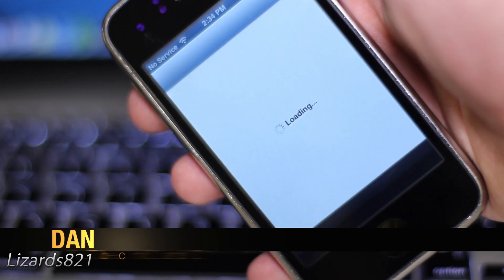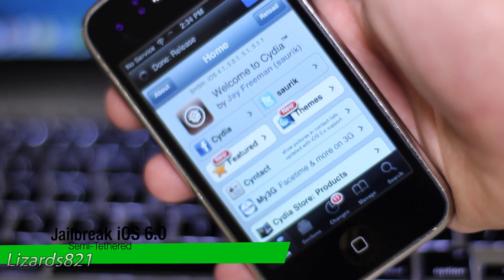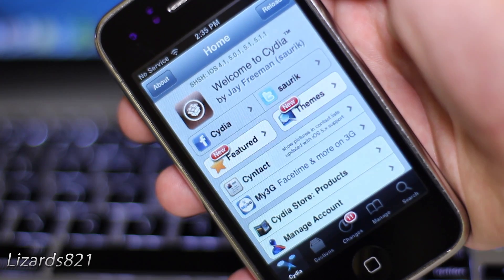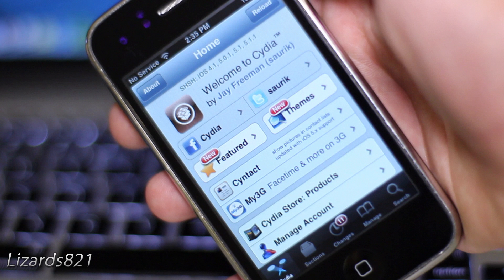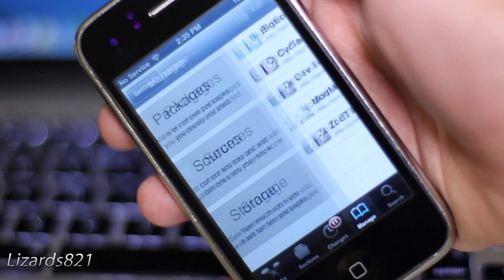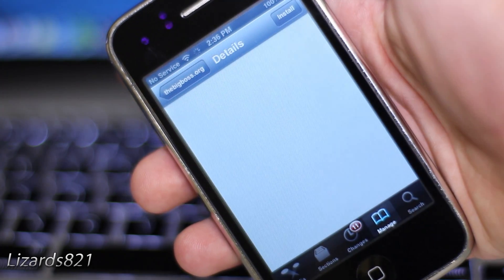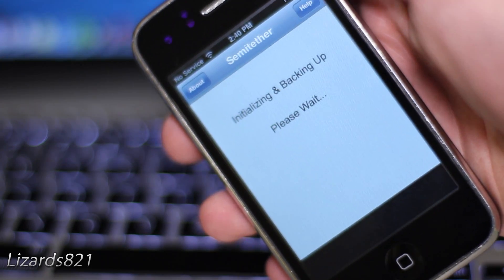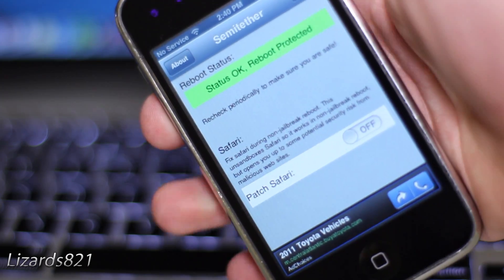How to Jailbreak iOS 6 Semi-Tethered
This video will show you how to jailbreak and install Cydia on Windows for the the latest version of iOS, iOS 6.0.  This is a tethered jailbreak for A4 devices only.  Unlockers should stay away of iOS and Redsn0w.   JAILBREAK AT YOUR OWN RISK. I AM NOT LIABLE IF ANYTHING UNEXPECTED HAPPENS TO YOUR DEVICE. IF YOU ARE EXPERIENCING PROBLEMS WITH YOUR DEVICE DUE TO THE JAILBREAK, YOU MUST RESTORE IN RECOVERY OR DFU MODE.